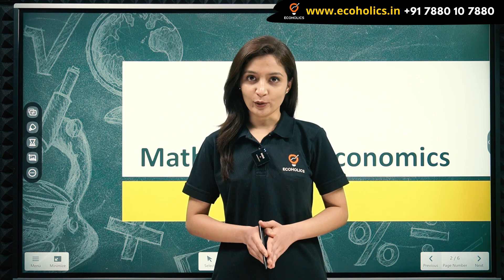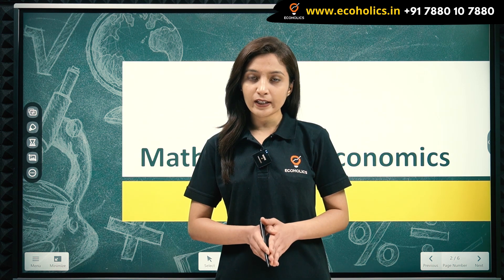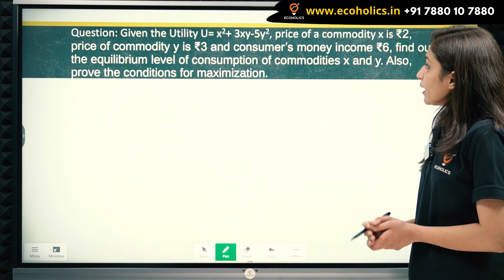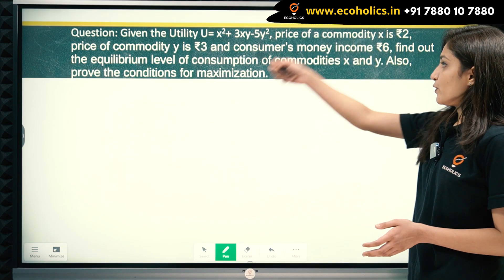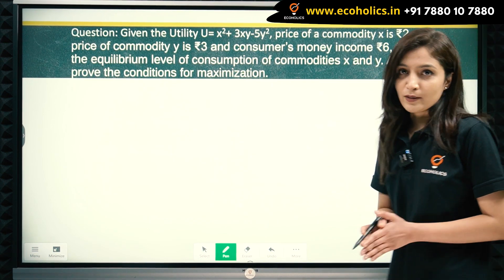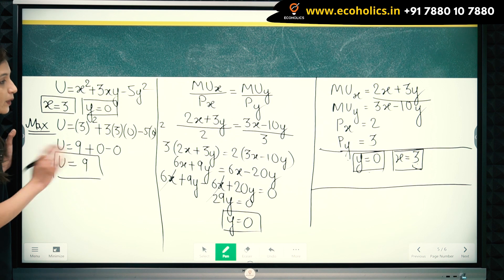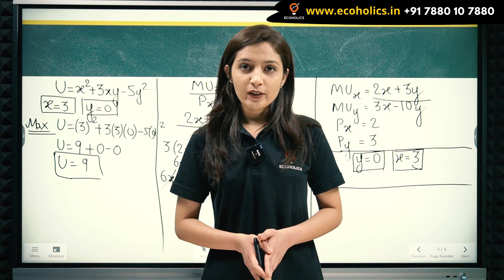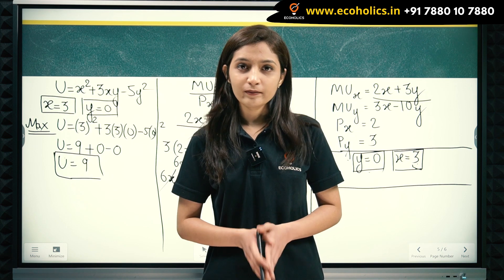How to Calculate Consumer Equilibrium? | Ecoholics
Numericals based on concepts of Total Utility, Marginal Utility and Law of Equi-Marginal Utility

1.UPSC Indian Economic Service
2. UPSC Economics Optional
3. RBI Grade-B DEPR
4. GATE Economics
5. IIT JAM Economics
6. UGC NET Paper 1
7. UGC NET Economics
8. MA Entrance
9. Mathematical Economics
10. Econometrics
11. NABARD
12. SEBI Research Stream
13. UG Economics
14. PG Economics
15. Ph.D. Research
16. Indian Economy for UPSC